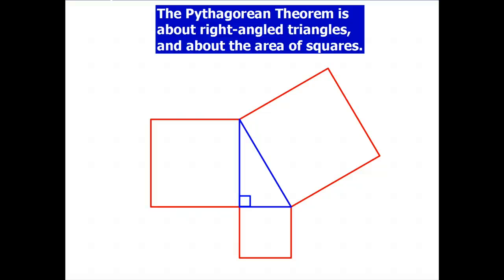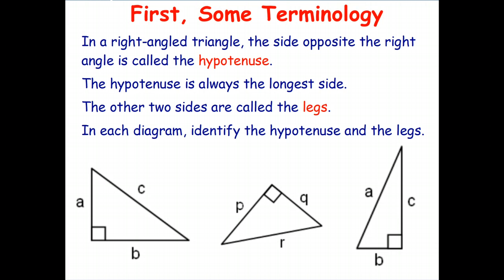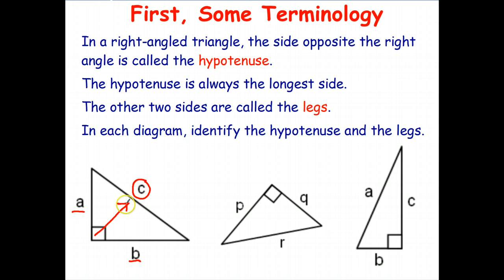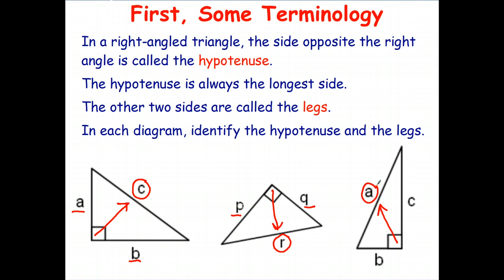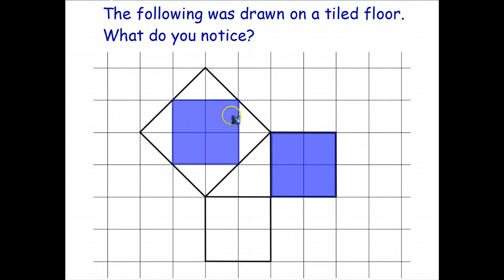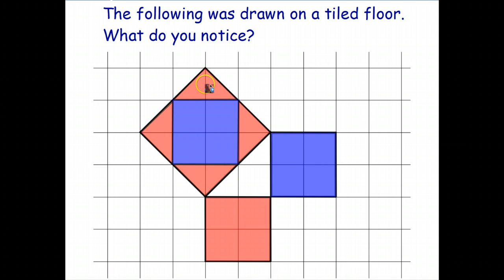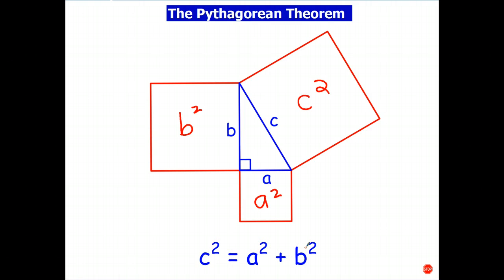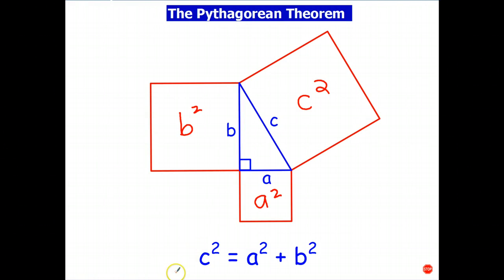What is the Pythagorean Theorem?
In this video, we introduce students to the Pythagorean Theorem as a statement about areas of squares.